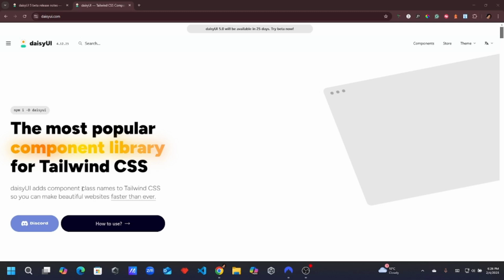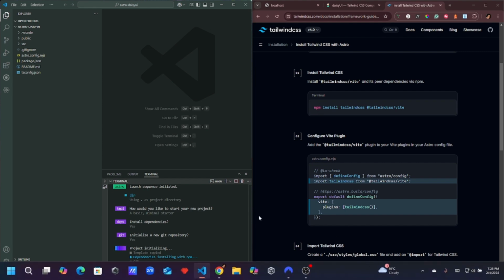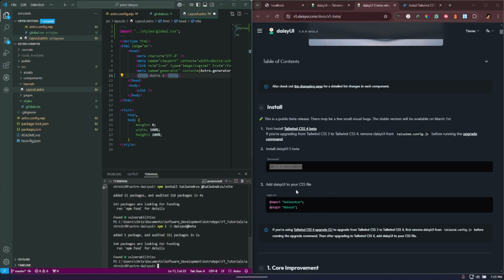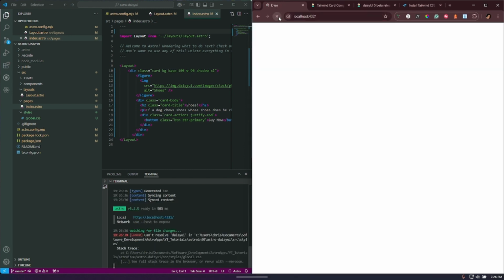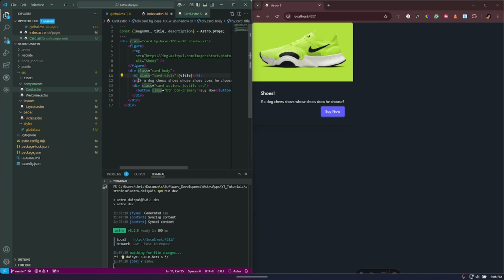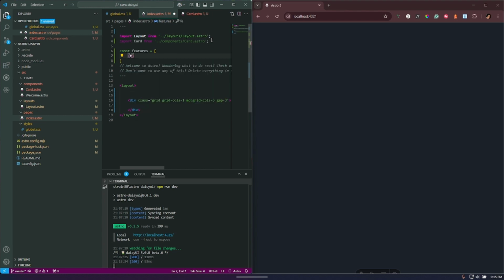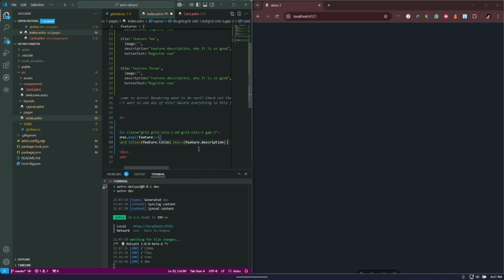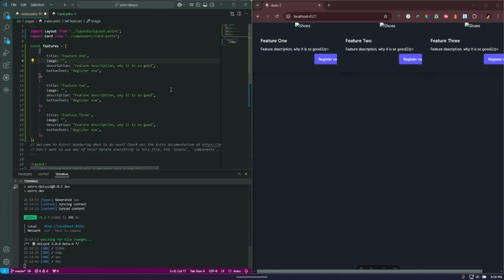Stop Writing Raw CSS: Astro + DaisyUI Crash Course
Adding Tailwind CSS 4 0 and Daisy UI to your Astro JS Project
In this tutorial, we will look into adding Tailwind 4 and the tailwind component library Daisy UI to an Astro JS project.